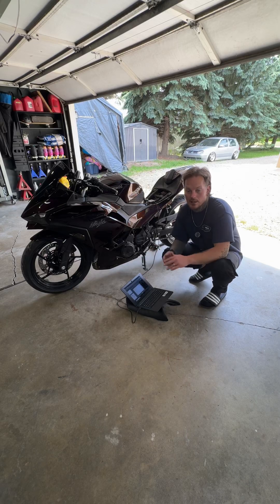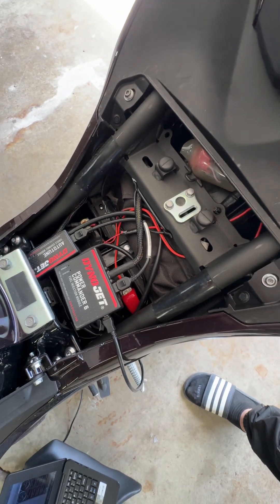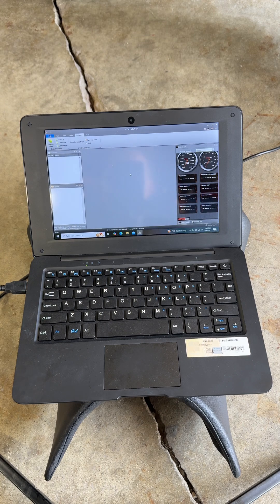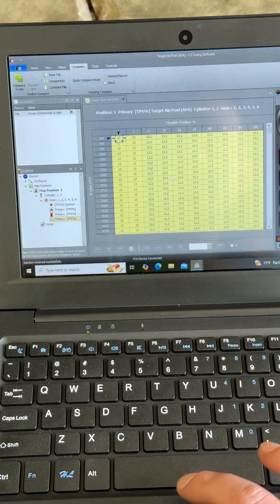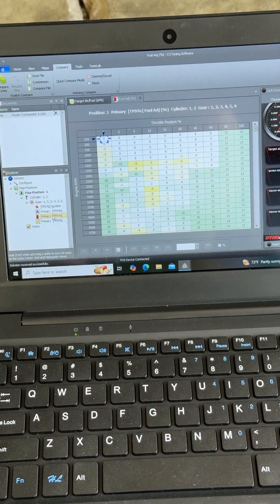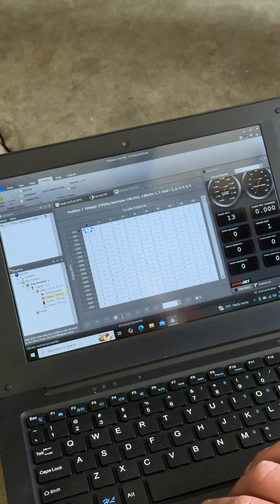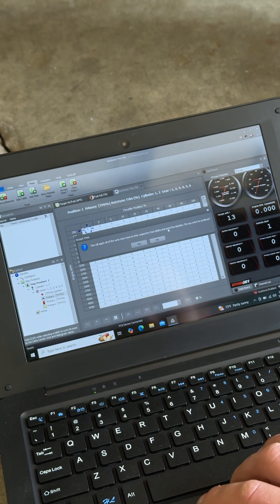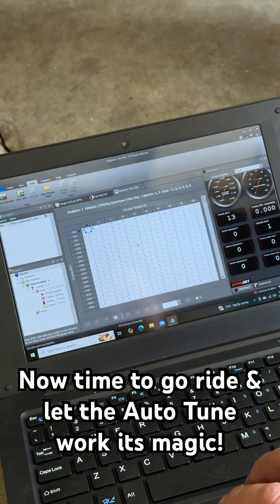Dynojet Auto-Tune Explained.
I put together a short video explaining how the Dynojet Auto Tune works on their power commander 6.